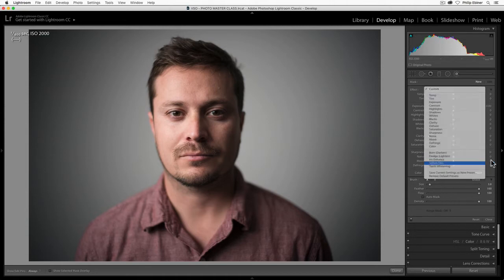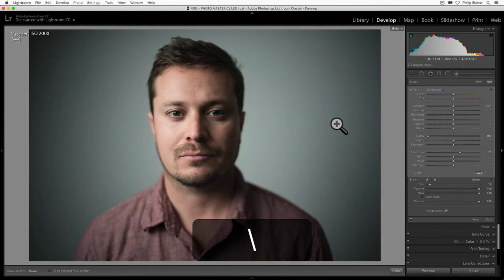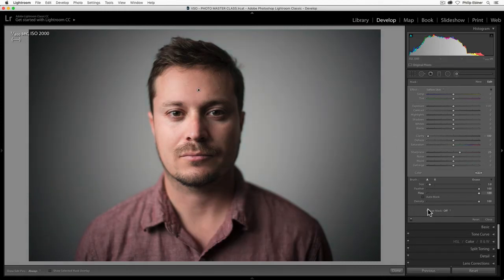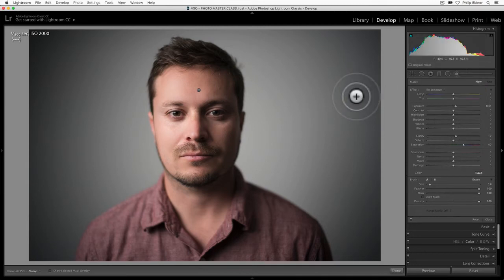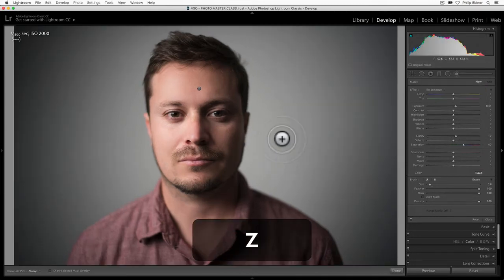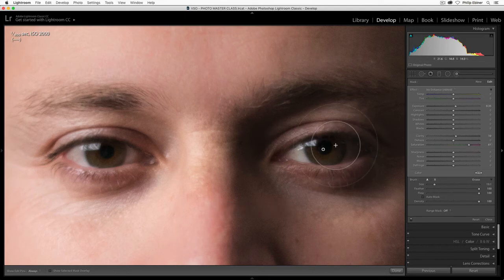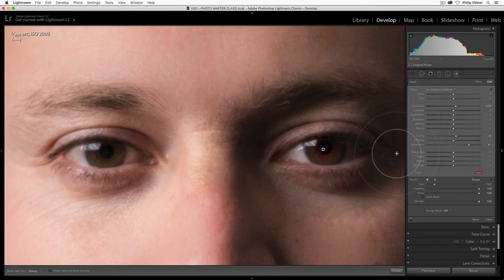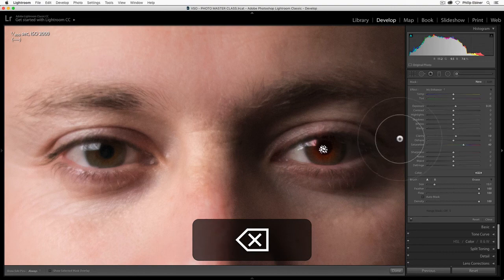19 adjustment brush presets - Lightroom Classic CC: The Easy Photo Editing Course